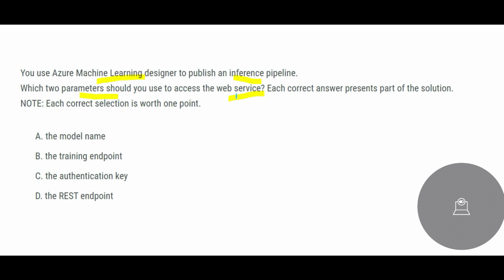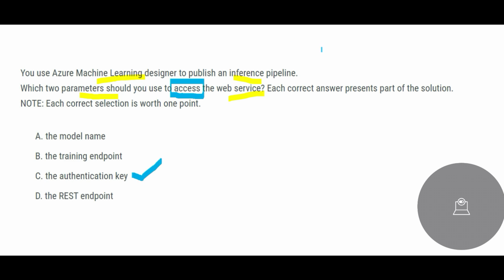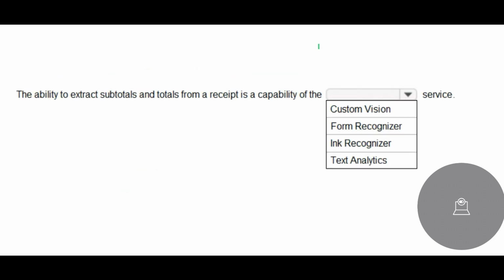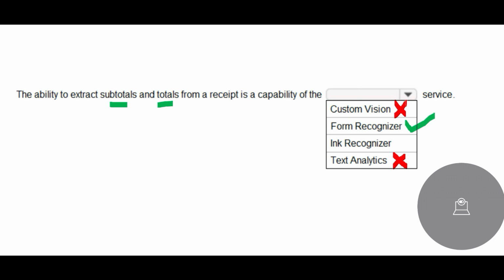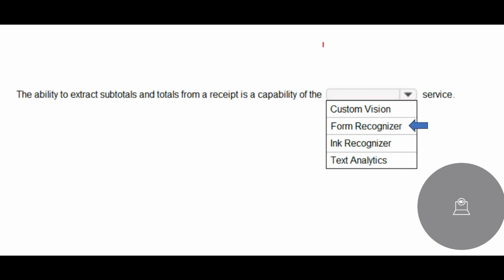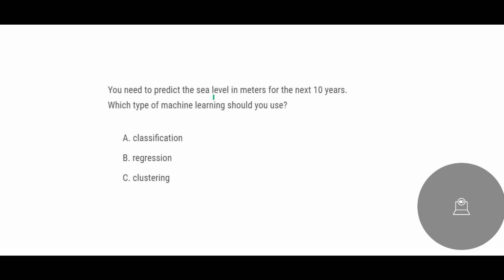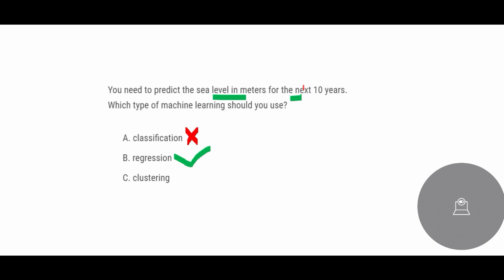Azure AI Fundamental - AI 900 - PART 9